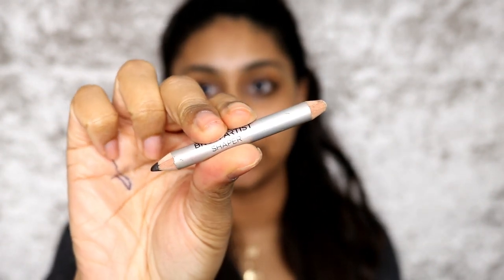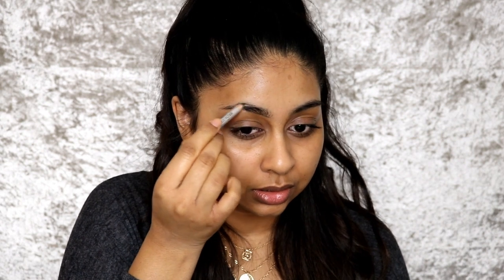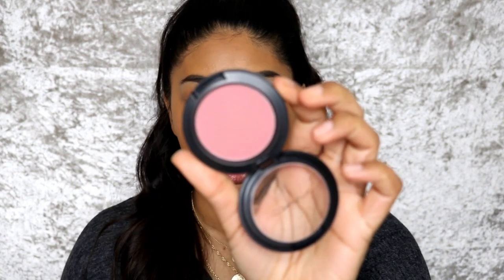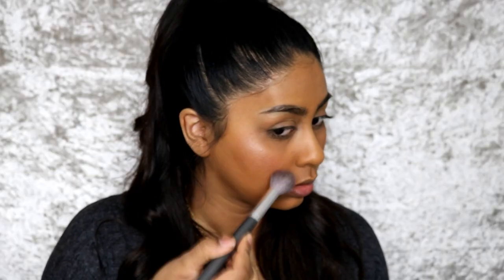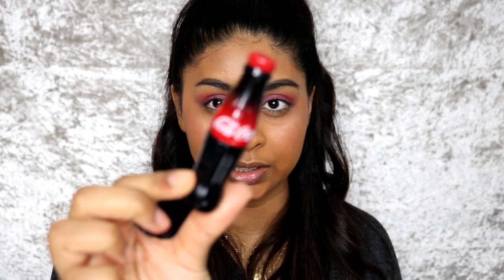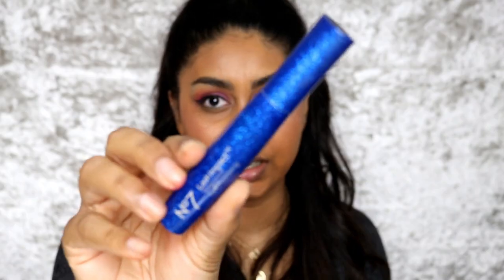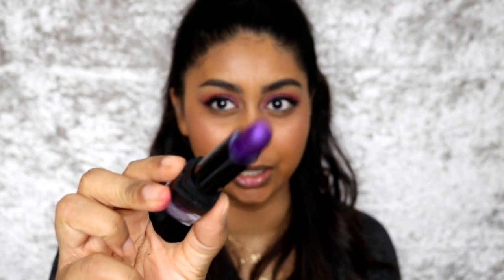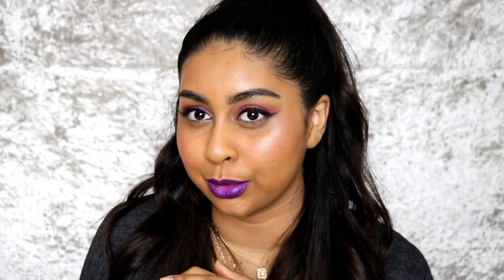FULL FACE USING ONLY MY MUM'S MAKEUP!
Hope you guys liked this video! :D

Anouchka10

Amazon/Ebay Makeup Brushes I use:

MAC Dupe Set:

1st Tonsee Brush Set

2nd Set

3rd Set: